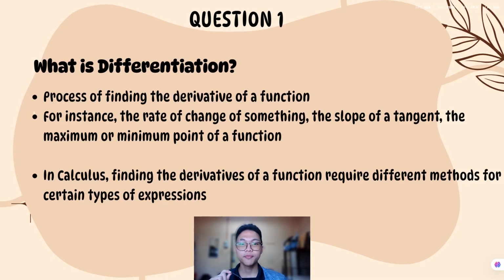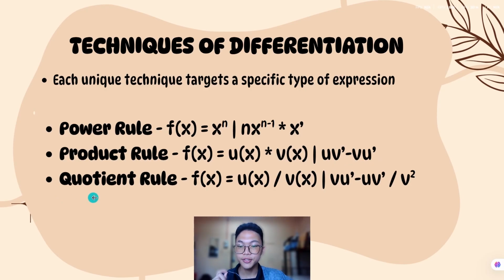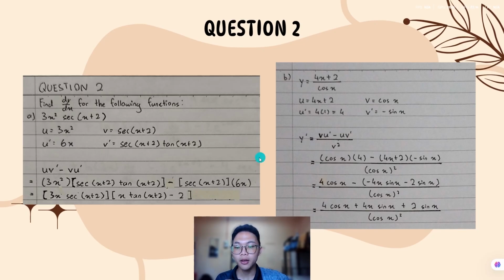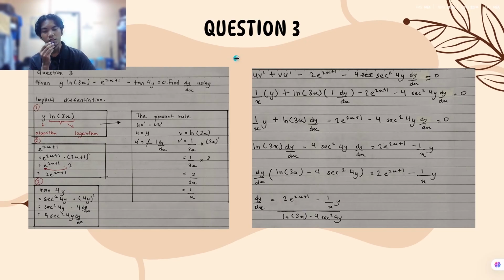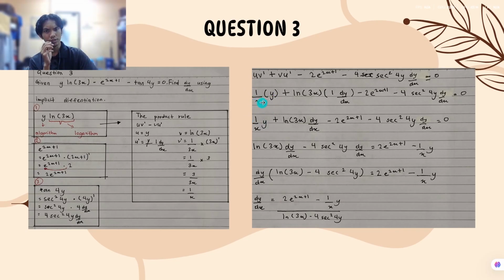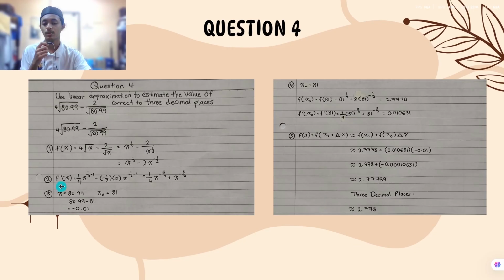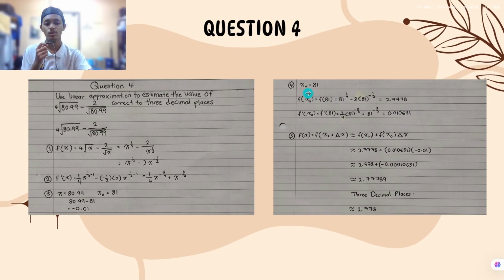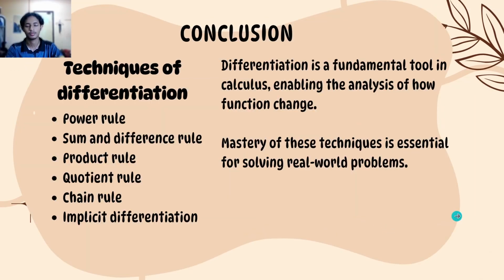MAT183 Video Presentation